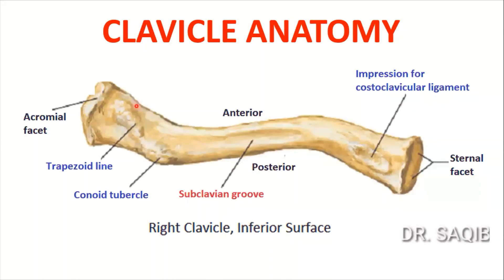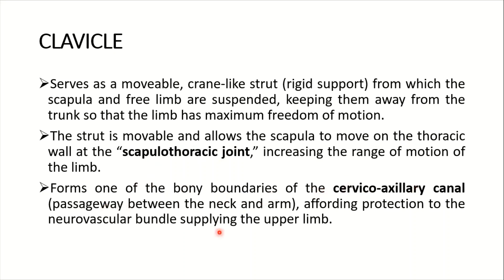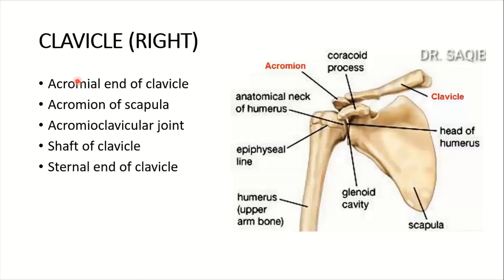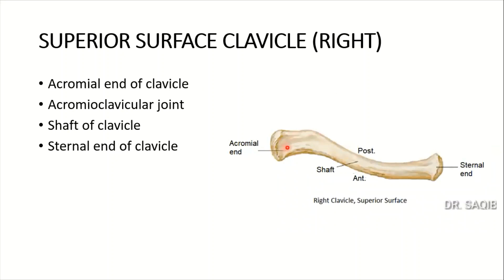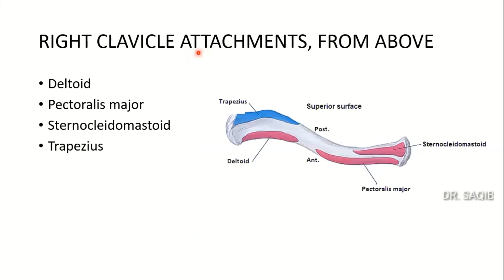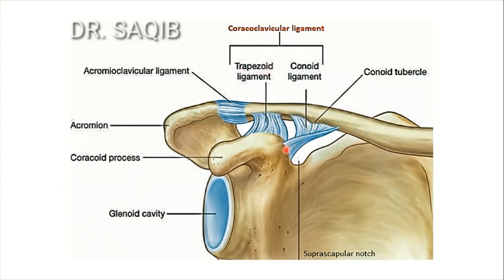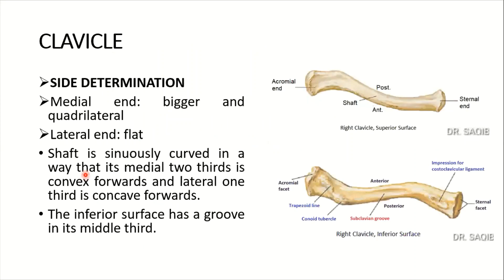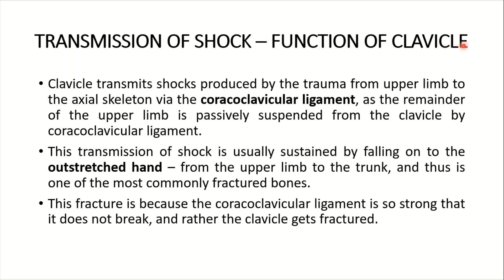Clavicle Anatomy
The bony features of the clavicle as well as its attachments are disused in amazing clarity and precision.

Chapters:
0:00 Introduction
2:04 Bony features of clavicle
4:43 Nutrient foramen
5:07 Clavicle attachments
7:55 Side determination of clavicle
9:11 Special points about clavicle
10:03 Transmission of shock